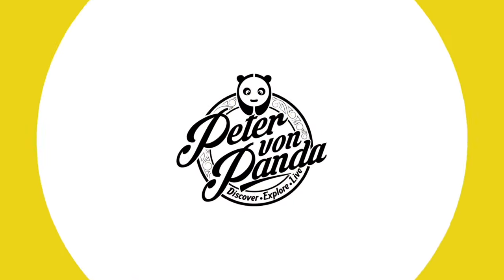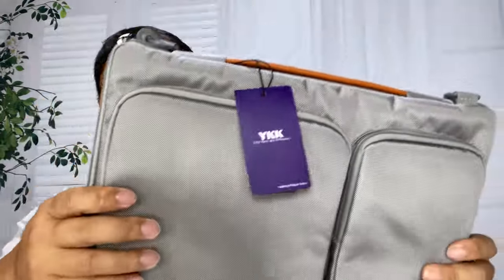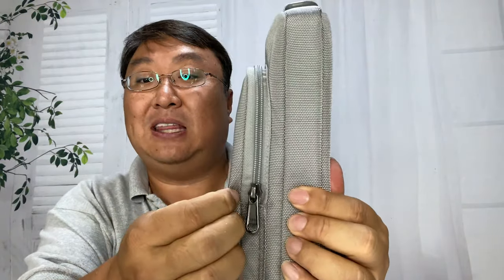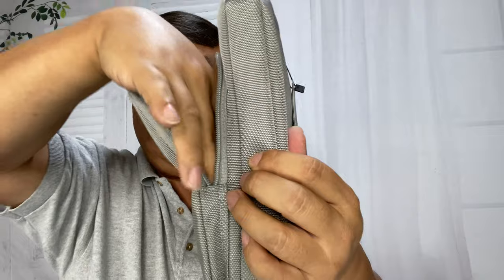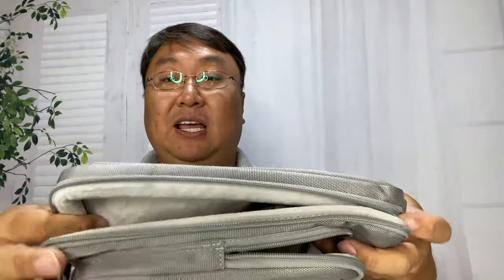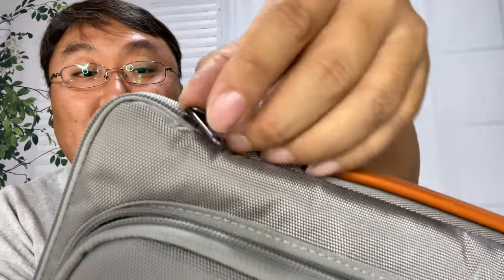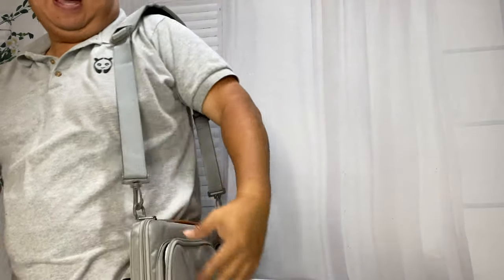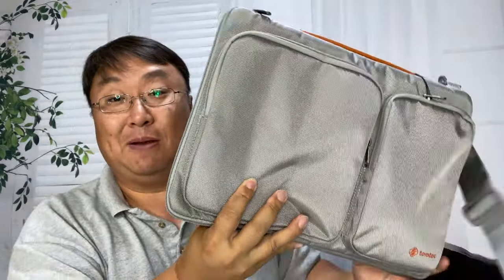Best Laptop Shoulder Bag Review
tomtoc 360 Protective Laptop Shoulder Bag for 2020 New Dell XPS 15, 15-inch MacBook Pro A1990 A1707, Surface Laptop 3 15, Waterproof Ultrabook Case for 14 Acer HP Dell Chromebook, ThinkPad X1 Carbon
Visit the tomtoc Store

Wirecutter Pick Awards: Standing out by incredible carry versatility and outstanding quality, our A42 Series were appraised "A Great Laptop Bag" by Wirecutter (A New York Times Company)
Superior Protection: tomtoc laptop sleeve features two CornerArmors at the bottom corners to protect your laptop/tablet from drops and bumps during potential accident like the car airbag; Soft fluffy interior and waterproof material exterior offers your device 360° protection from scratch, knocks, bumps or accidental dropping
Roomy Space: Features a main compartment for laptop or tablet, two sealed pockets to easily store and transport accessories such as your charger, adapter, mouse, cables, phone, wallet, etc. You will always be able to find what you need, when you need it
Premium Quality and Easy to Carry: Specially made with YKK zipper for long lasting life; Being lightweight and compact, The laptop case can be comfortably carried with the tensile PU Leather handle or double adjustable shoulder strap, or slipped inside your backpack, messenger bag or briefcase
Widely Compatibility: Internal Dimensions - 13.75" x 9.48" x 0.61”; Perfectly fit 2020 New Dell XPS 15, 15-inch MacBook Pro with Touch Bar (A1990 A1707) | Surface Laptop 3 15; Also compatible with 14" ThinkPad T-Series/X1 Carbon 1-4th Gen/X1 Yoga | 14" HP Acer Chromebook,etc.

Brand Story
tomtoc was founded by a group of enthusiastic tech-heads in 2016. We are passionated to create original designs that blend in the protective carriage of digital gears with the pursuit of fashion.

Premium craftsmanship and ultimate user experience of our products have facilitated tomtoc being favored by users and significant media globally.

Compliments on the Brand
“Best cases and sleeves for the MacBook Air and MacBook Pro” - 9to5mac, 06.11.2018

"Best Surface Pro Sleeve and Bag" - Digital Trends, 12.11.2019

"Favorite Laptop Sleeves and MacBook Pro Cases" - Wirecutter, 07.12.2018

"The ultimate sleeve for the MacBook Pro" - MacSources, 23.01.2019

Innovative Original Design
Premium Craftsmanship and Quality
laptopbag
Wirecutter Pick Awards
Standing out by incredible carry versatility and outstanding quality, our A42 Series were appraised "A Great Laptop Bag" by Wirecutter.

laptopbag
CornerArmor Patent Design
tomtoc laptop sleeve features two CornerArmors at the bottom corners to protect your laptop/tablet from drops and bumps during transportation like the car airbag.

laptopbag
360° superior protection
Soft fluffy interior, thick protective ridge around the zipper and waterproof material exterior offers your device 360° superior protection from scratch, knocks, bumps or accidental dropping.

laptopbag
Organized Accessory Pockets
tomtoc's laptop shoulder bag features two front large zipper compartments for additional storage. With penholders, small card pocket, the bag makes it easier than ever to organize your digital accessories.

laptopbag

laptopbag

laptobpag

laptopbag
laptopbag
Wide Compatibility
Internal Dimensions - 13.75" x 9.48" x 0.61"

External Dimensions - 14.5" x 10.4" x 1.26"

Make the sleeve perfectly compatible with：

15-inch MacBook Pro with USB-C (A1990 A1707)

15 inch Microsoft Surface Laptop 3 2019

Also fit 14-inch laptop as follows:

HP Chromebook 14 | Envy 14 | Stream 14 | ProBook | HP EliteBook

Acer Aspire R | Chromebook 14 | Switch 7 | Spin 3 | Swift 5 | Swift 7

ThinkPad E490 | E490s | E495 | L480 | | L460 | L470 | E475 | E470

ThinkPad X1 Yoga (1-4th Gen) | X1 Yoga | Yoga C930 | Yoga 14 | V310 (14)

Dell Latitude 14 | New Latitude 14 | Inspiron 14 3000 | Inspiron Chromebook 14

Asus VivoBook E502NA | ExpertBook 14 | EeeBook | VivoBook

Samsung ATIV Book 5 | ATIV Book 3 | ATIV Book 2 | Notebook 9

Toshiba Radius 14 Expedition Money LLC
A Financial Wellness Program That Works